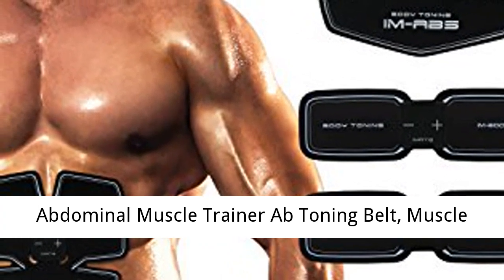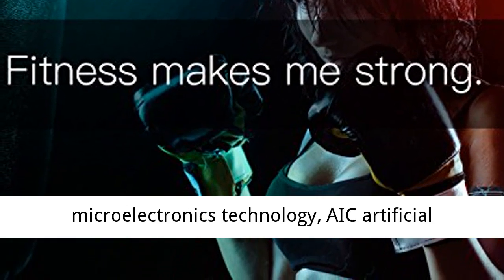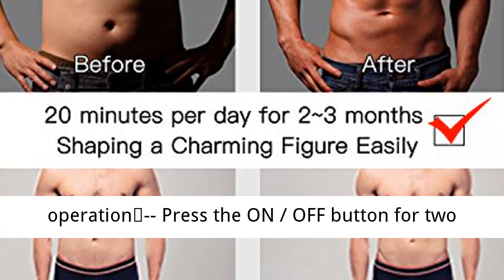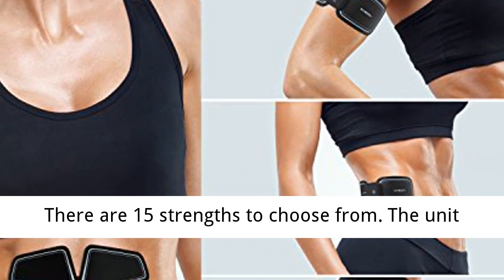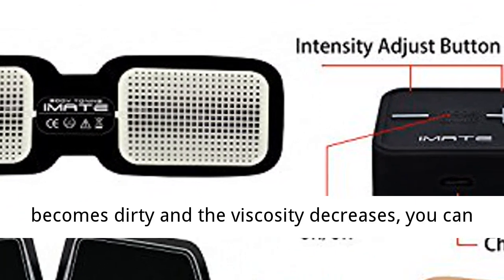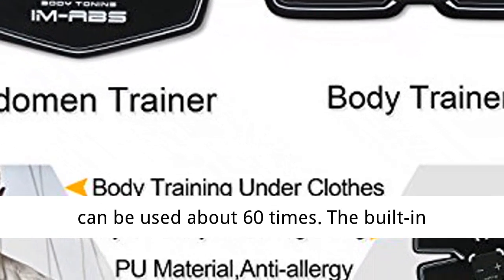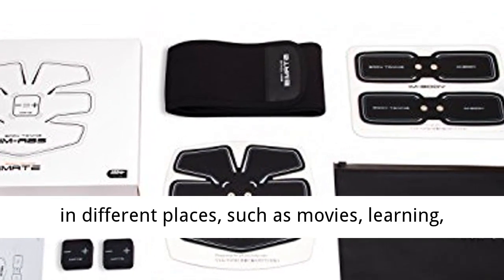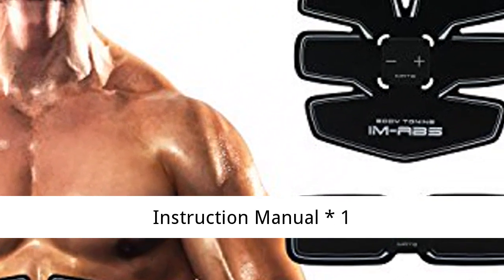Asap Videos#Abdominal Muscle Trainer Ab Toning Belt, Muscle Toner Toning Belt #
Asap Videos - Only the Best Videos are uploaded on this channel.

Would you give anything to have a flat, taut tummy? Do you envy the people who are able to walk around with their midsection showing because all you see are the lines of their well-defined muscles? Would you like to know how to transform your belly into one that looks like theirs?

How to Lose Belly Fat Fast For Men and Women

【Creative Intelligent】 -- EMS intelligent microelectronics technology, AIC artificial intelligence technology, ICS intelligent control technology, CE, RoHS, FCC safety products and environmental certification.

【Easy operation】-- Press the ON / OFF button for two seconds to turn on the unit, press + to increase the intensity, press - to decrease the intensity. There are 15 strengths to choose from. The unit automatically changes the vibration mode in 20 minutes of training, turns off automatically at the end.

【Good viscosity】 -- adhesive pads can be used for long periods of maintenance. If the gel becomes dirty and the viscosity decreases, you can use a little water to clean the surface of the gel. Drying and stickiness will increase significantly.

【USB Rechargeable】-- A charge can be used about 60 times. The built-in rechargeable battery can be recharged with the USB cable without having to replace the battery. Invisible to wear under the clothes. Easy to use in different places, such as movies, learning, work, leisure, sports, housework.

【Delivery content】 -- Fitness Apparatus * 2 + Abdomen Fit Pad * 1 + Body Fit Pad * 2 + Usb Charging Cable*2 + Rear Case * 1 + Box * 1 + Storage Bag*1 + Instruction Manual * 1

Asap Videos:
Only the Best Videos uploaded on this channel.

Check this out, You’re sure to find the information you need with over 10,000 products to choose from!!!

Check the free link below and see for yourself.

Shopping Link: Check it out!!!

Please note we do not take all credit for making some of these videos, we do not claim to own all of these videos or have made any claims to have made all these videos outright.

We just put these videos together in a Compilation for your enjoyment and entertainment on YouTube Channel Asap Videos.

These videos and description may contain some affiliate marketing links and do not affect the price of the products or services to you referred to, which means that if you click on one of these product links, We may receive a small commission.

Asap Videos.